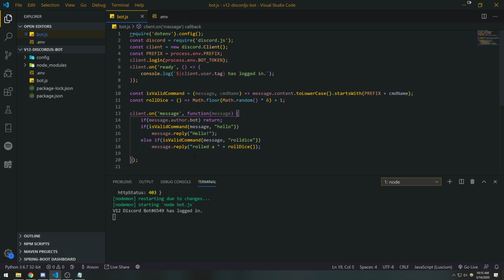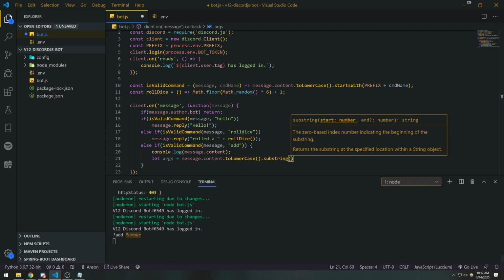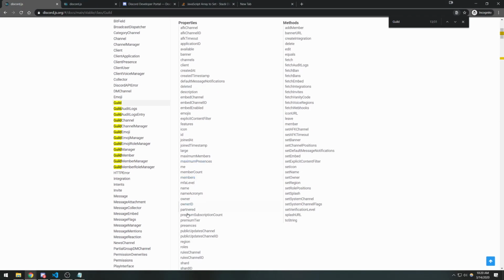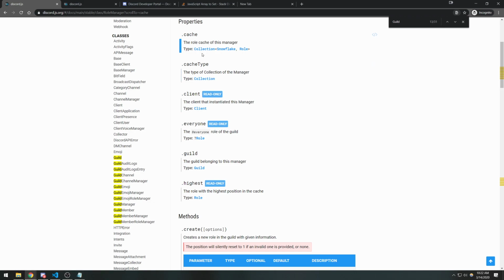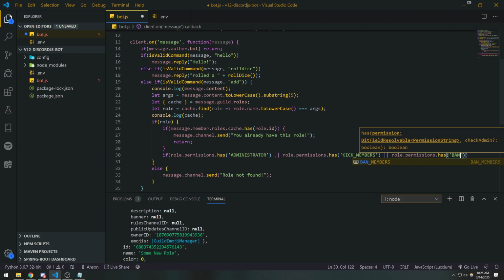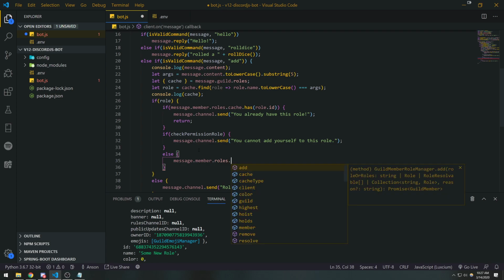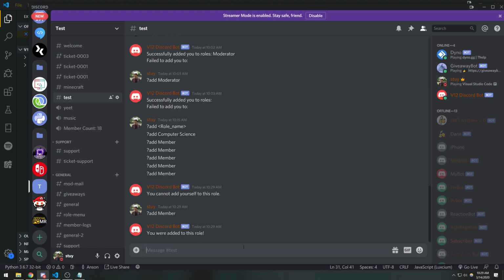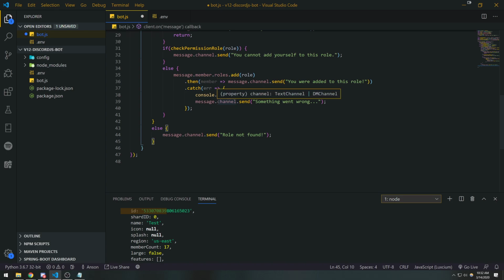Discord.JS Version 12 Tutorial - Ep. 7 - Adding Member Roles via Command